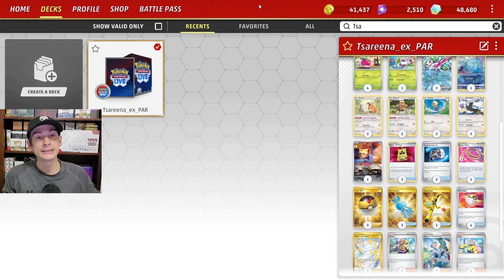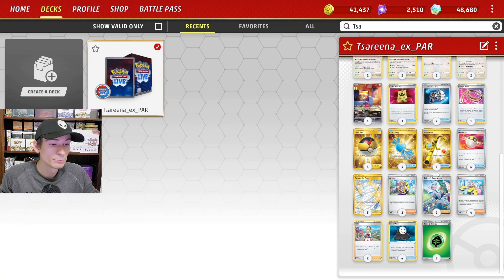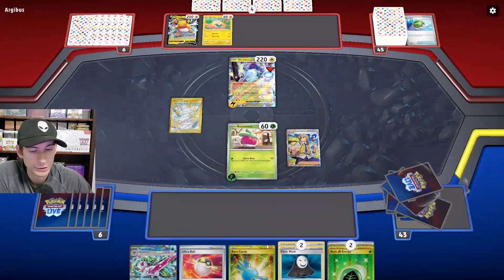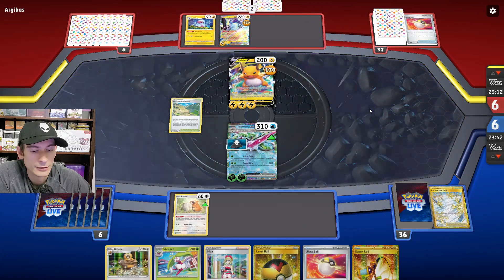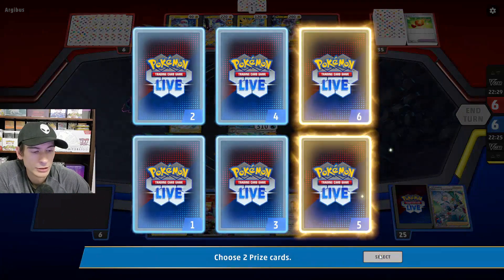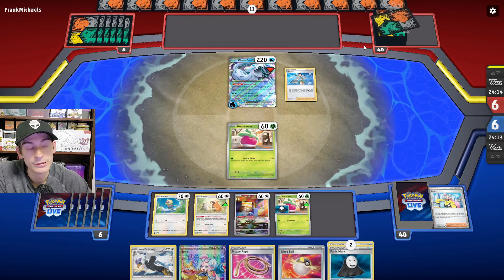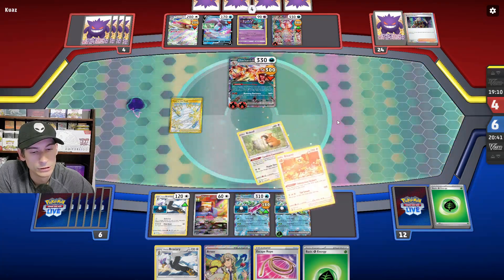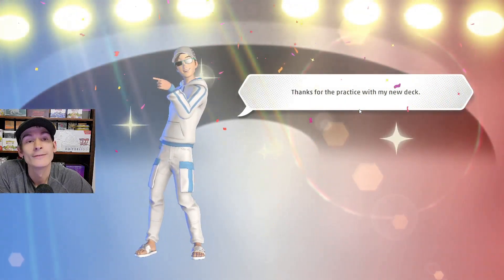Tera Tsareena ex Deck Takes All the Prize Cards at Once | Pokemon TCG Live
Tsareena ex VS three random people on Ranked Ladder of PTCGL

Deck List
Pokémon: 9
1 Skwovet SVI 222
1 Manaphy CRZ-GG 6
2 Rufflet ASR 131
2 Bibarel BRS 121
1 Steenee OBF 17
2 Hisuian Braviary SIT 149
4 Bounsweet PAR 8
3 Tsareena ex PAR 46
2 Bidoof CRZ 111

Trainer: 17
3 Rare Candy SVI 256
4 Ultra Ball SVI 196
2 Irida ASR 147
1 Arven SVI 235
1 Escape Rope BST 125
3 Path to the Peak ASR 213
2 Counter Catcher PAR 160
1 Super Rod PAL 276
3 Battle VIP Pass FST 225
2 Iono PAL 269
1 Iono PAL 185
3 Level Ball BST 181
1 Iono PAL 254
1 Colress's Experiment LOR 205
4 Panic Mask LOR 165
1 Arven SVI 166
1 Colress's Experiment CRZ-GG 59

Energy: 1
8 Basic {G} Energy SVE 1

Chapters
00:00 - intro
03:33 - Match 1
11:01 - Match 2
22:06 - Match 3